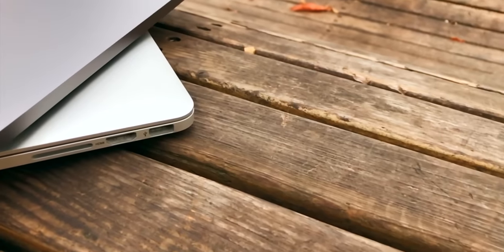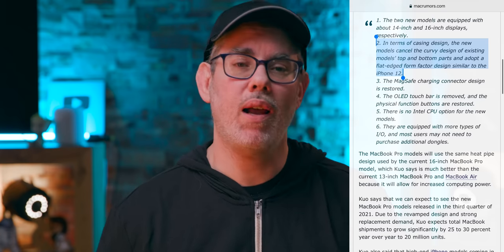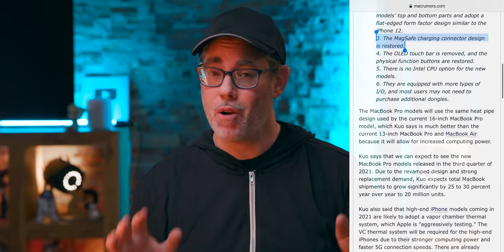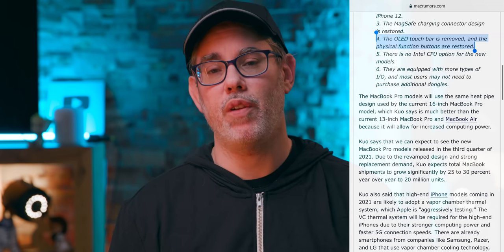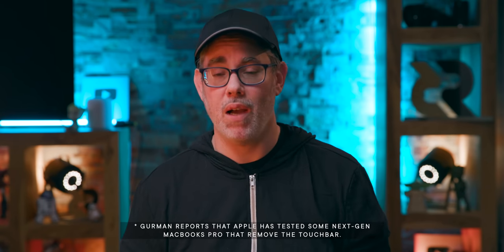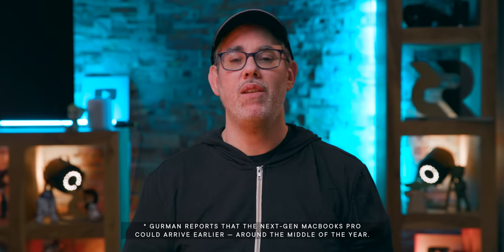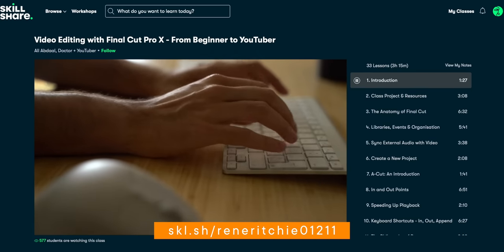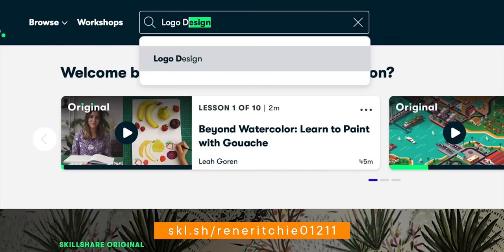New MacBook Pro (2021) Leak Bombs — M1X, MagSafe, No Touch Bar, More Ports?!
MacBook Pro 14" or 16"?

No more Touch Bar, the return of MagSafe, and the end of dongle life? That’s right, according to supply chain exfiltrator extraordinaire, Kuo Ming-Chi, Apple might just be getting ready to fix everything about the current era of MacBooks Pro that made so many pros just so beyond salty for just so long. And Bloomberg's Mark Gurman has just published as well, with some similar, some different information. (I just want M1X MacBook Pros now. But whatever. Here's what they said!)

🔗 LINKS

🙏  SPECIAL THANKS

supporters who help make these videos possible

Companies occasionally loan this channel sample products to facilitate reviews for *you*. They get no editorial input, content approval, or advanced previews of the reviews. They see them for the first time when you do.

MORE